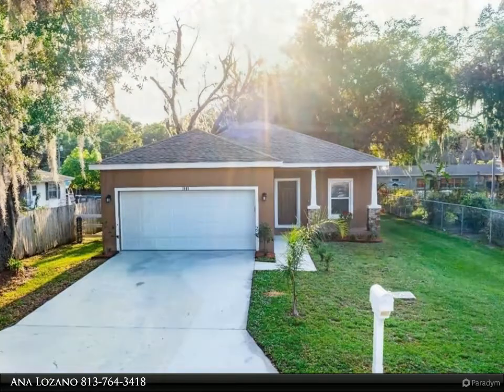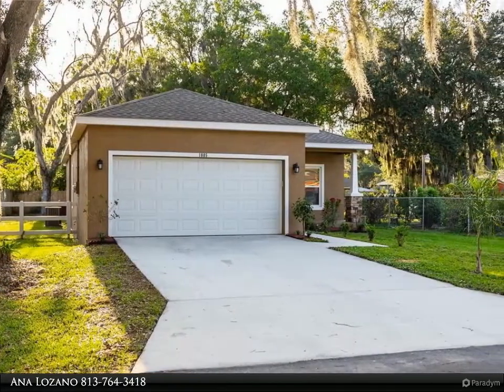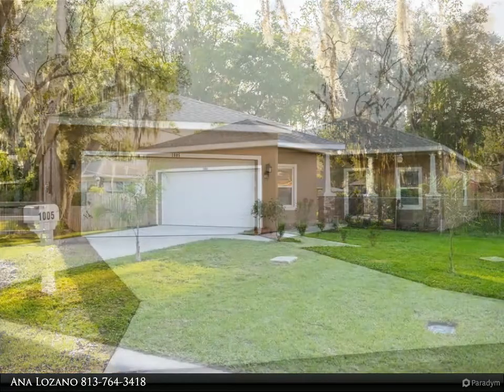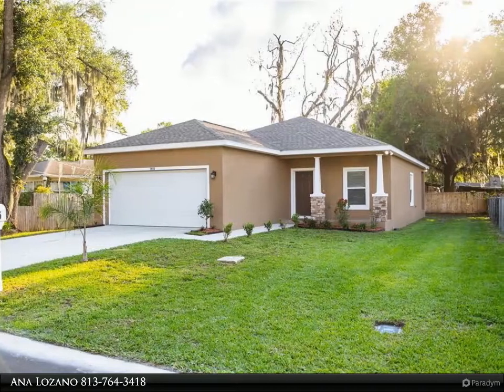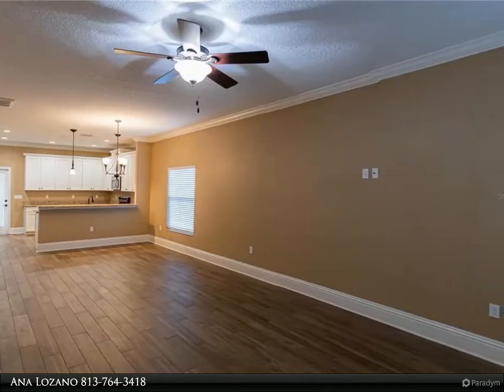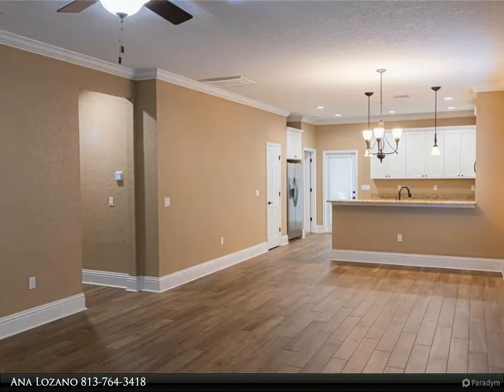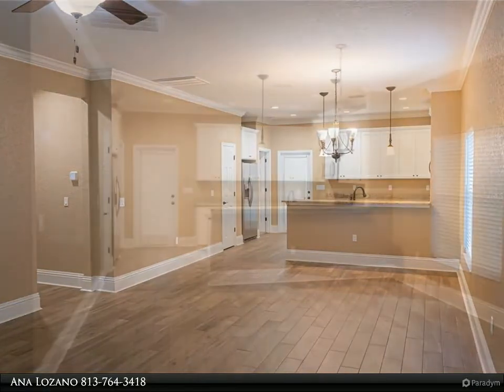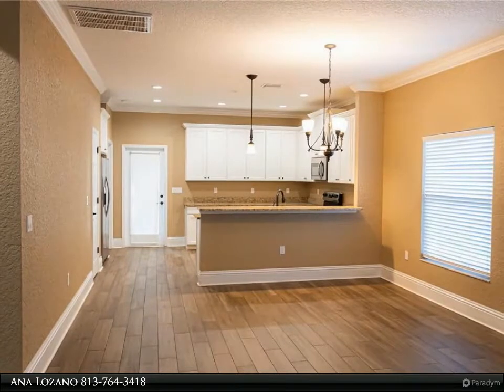Dalton Wade Real Estate Group - 1005 N WILLS STREET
Welcome Home! This comfortable, one-story, beautiful & nearly New home! Built in late 2019. Home features 3 Bedrooms and 2 full Baths, Garage area has been converted to be a large family room or could be converted to a 4th bedroom or back to garage. Carpet and Ceramic Tile throughout entire home. As soon as you walk in, you are greeted with Volume Ceilings and an entryway that is extremely inviting with an incredibly Open Floorplan. Kitchen features beautiful Height Cabinets with Crown Molding, Stainless Steel Appliances and Granite countertops with dedicated Pantry. Make your way to the Master Bedroom which has more than enough space for King-size furniture which boasts a GIANT walk-in closet, and Full-size Laundry Room. Providing you with lots of room to sit back, relax and enjoy the Florida weather! From your Porch, nicely sized back yard, so many possibilities are waiting for you there.  This home is located just minutes from Interstate 4, and close to shopping and dining. Don't miss this incredible opportunity. Call today!

2 full bath

Ana Lozano
Dalton Wade Real Estate Group